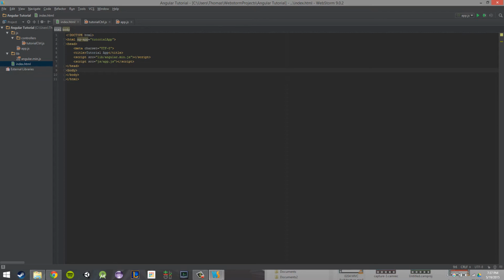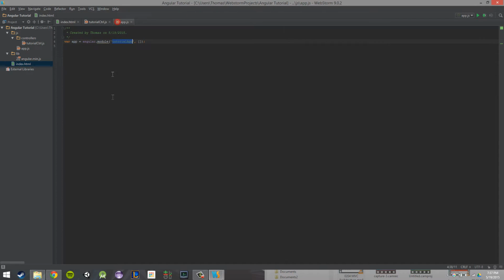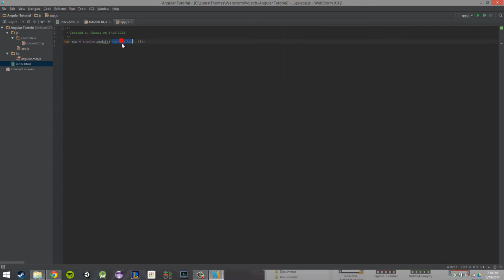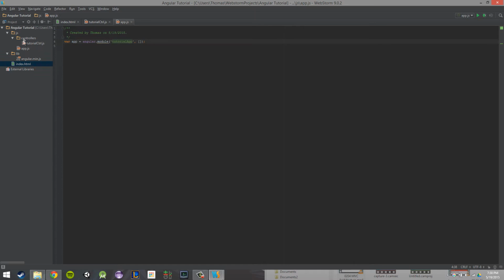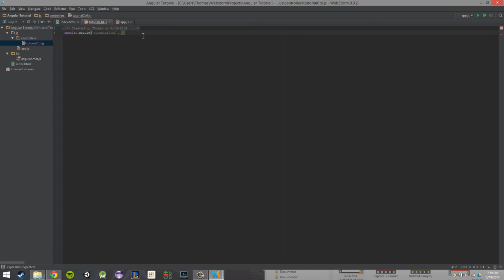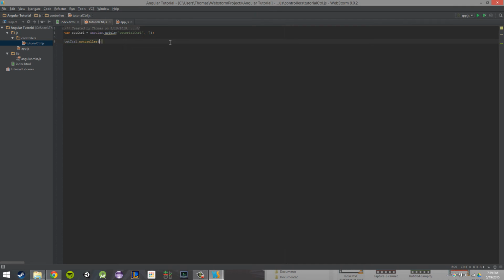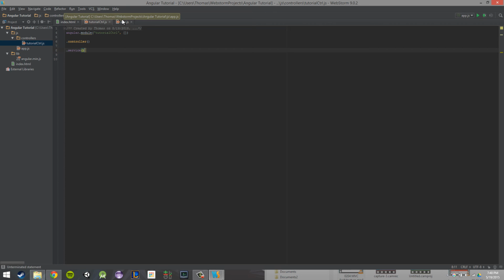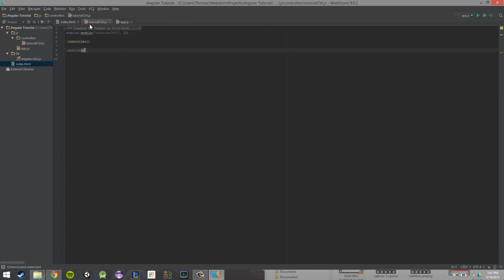AngularJS Tutorial for Beginners - Section 2: Modules And Dependency Injection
In this video we will be discussing about one of AngularJS' key feature: Modules